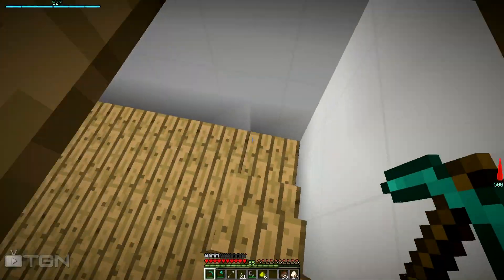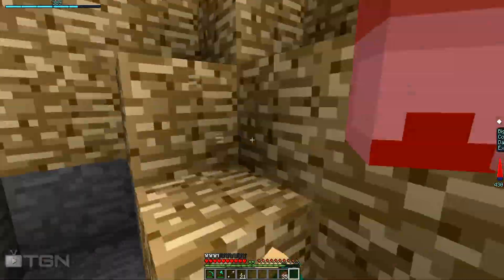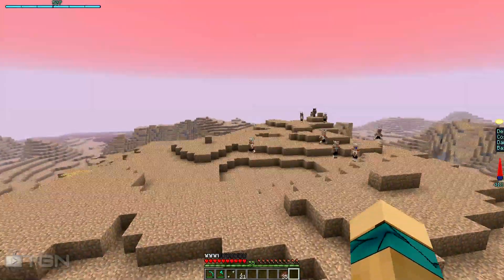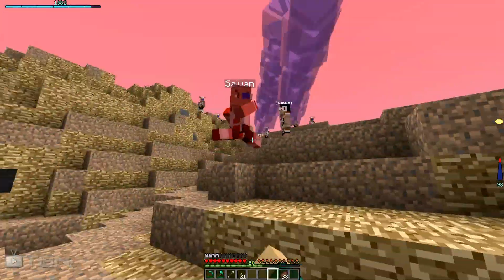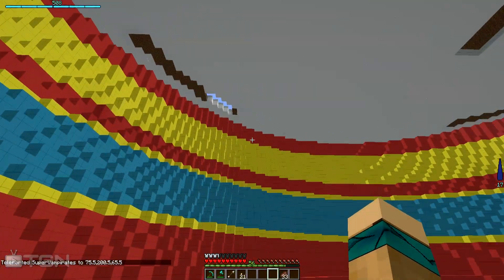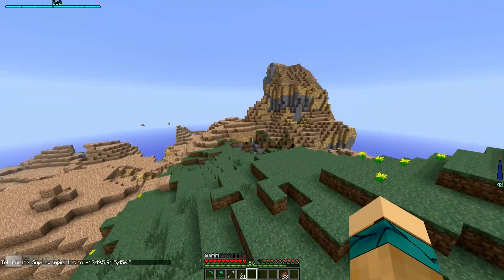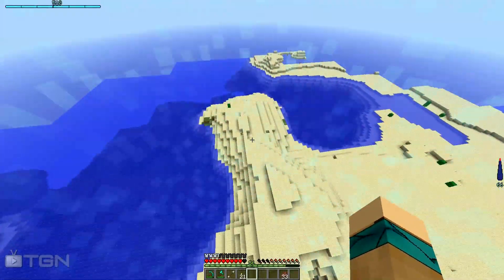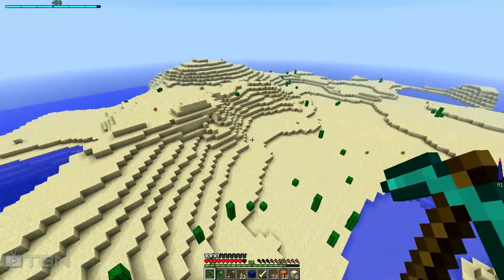Dragon Block C Daily Ep.27 Saiyan War!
If you left a rating, I would greatly appreciate it! In this series I will be playing through the awesome Dragon Block C mod for minecraft once again. Today I will be fighting in an epic saiyan war to defend myself and try to go SSJ3.